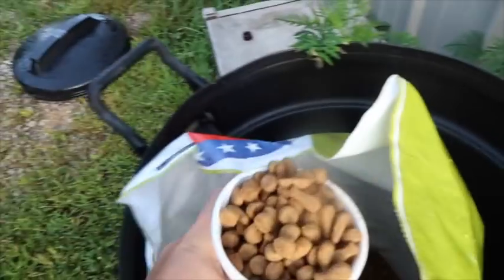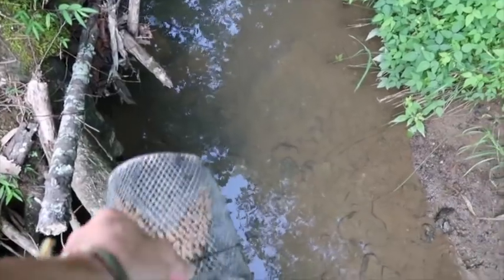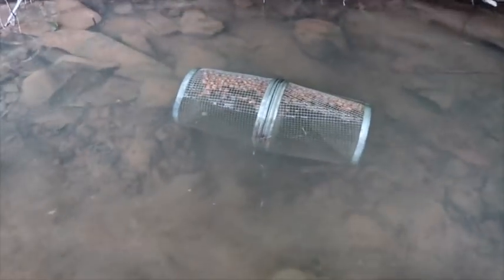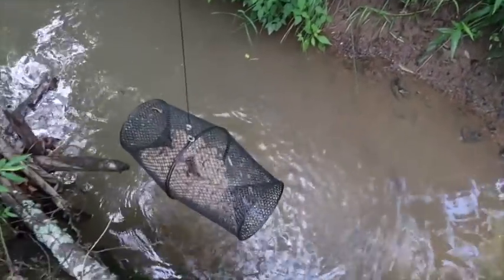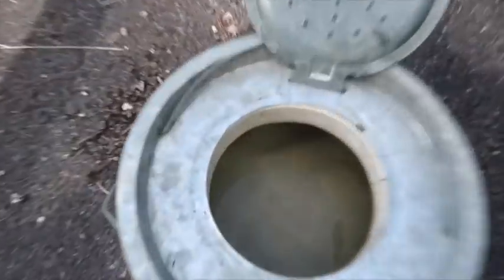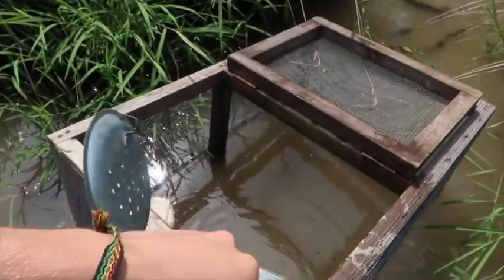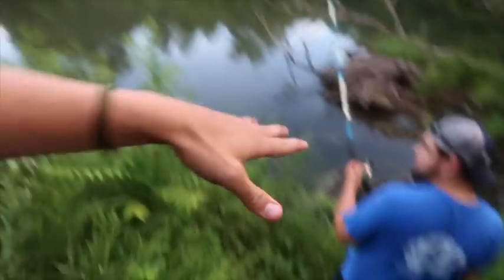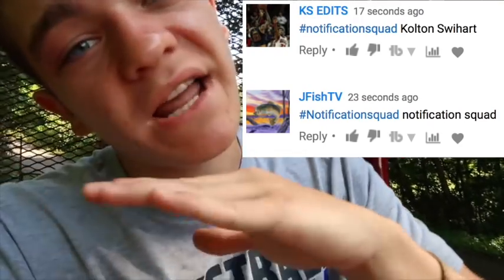I FELL IN!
Minnow trapping can't be easy, today I fell in the creek and still didn't meet my goal. Thats called trapping!